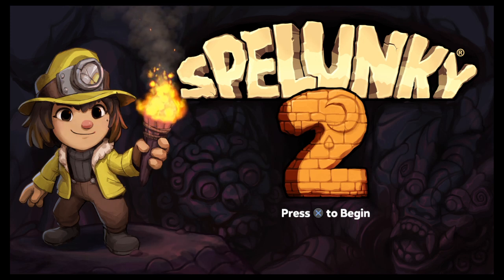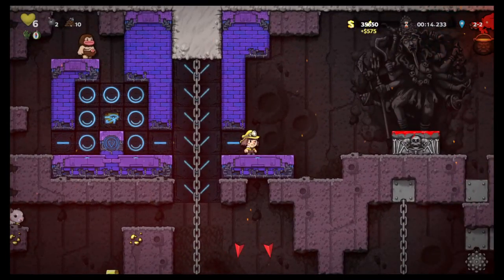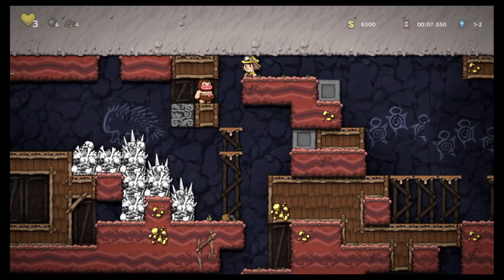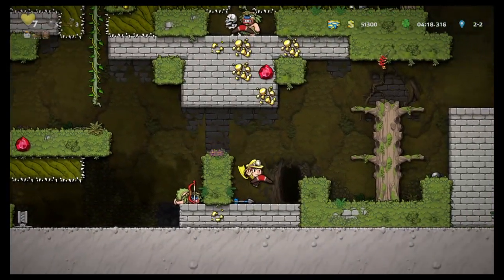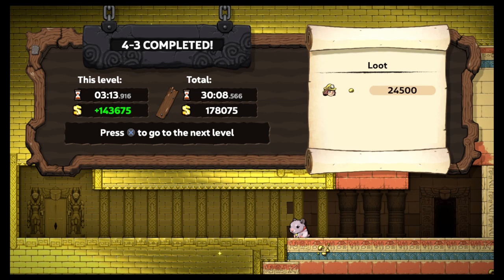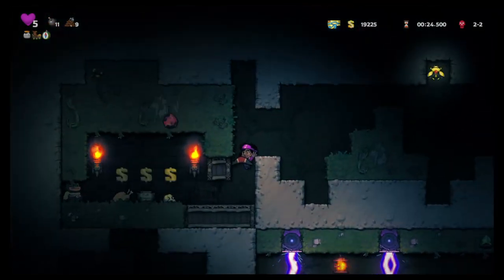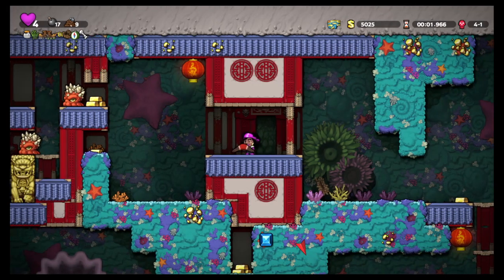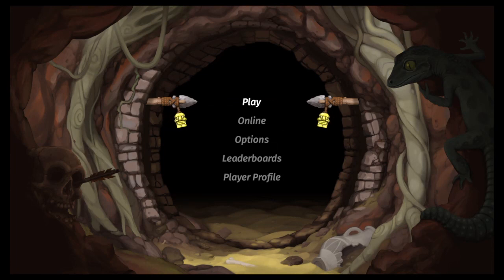Spelunky 2 [Day 33]: I Kinda Like The Snap Trap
In today's episode, we go on an especially deep adventure, re-evaluate our feelings on the dealdy Snap Traps, and discover potentially untold riches & wealth.

"Ropes & Whips may bruise my hips, but Ghosts will never haunt me..." The sequel to one of my most beloved games of all time is here! We're diving straight into Spelunky 2 (mostly) blind. Join us on the adventure - I'll be playing regularly and streaming lots of my attempts, including my daily challenge runs to finish off each session, and the archives will go up here.